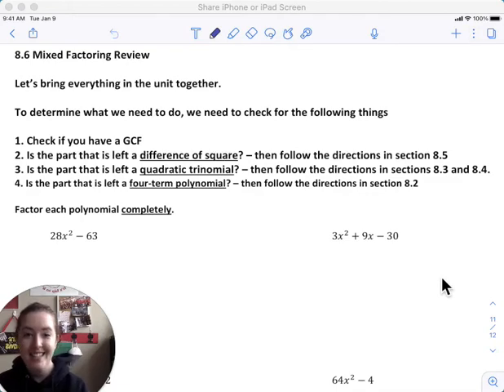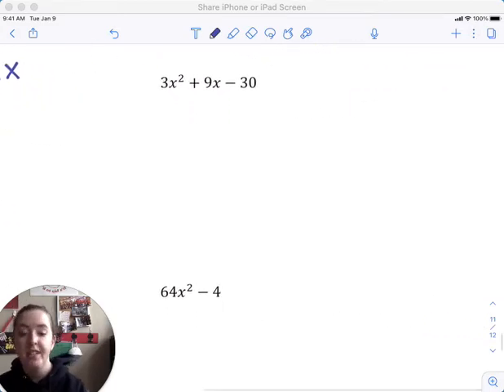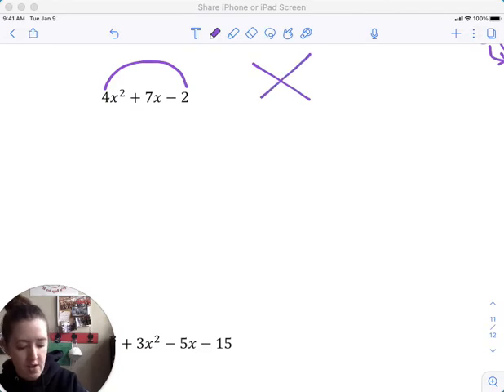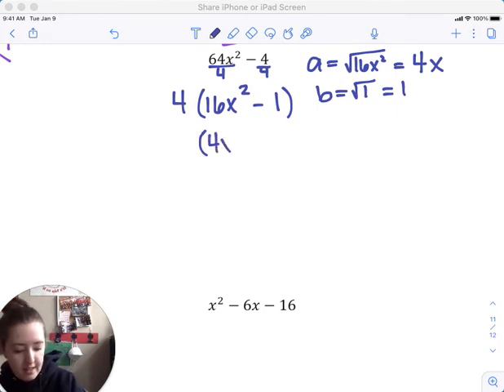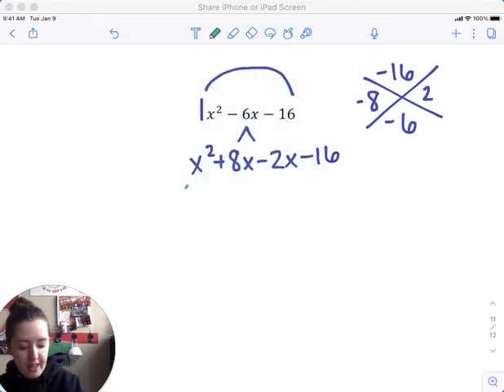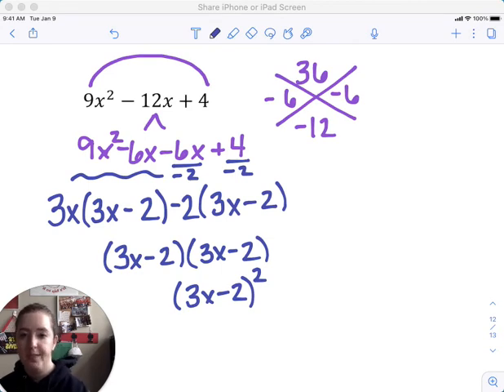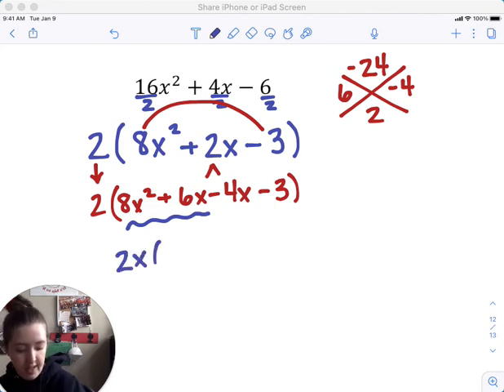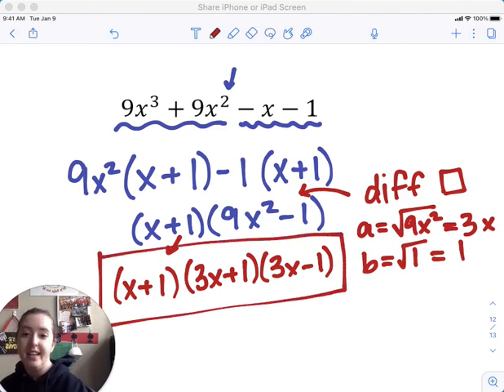8 6 Mixed Factoring Review